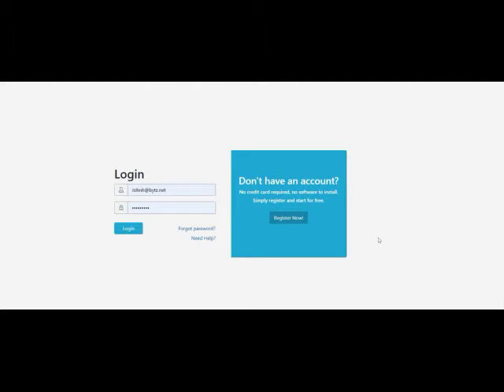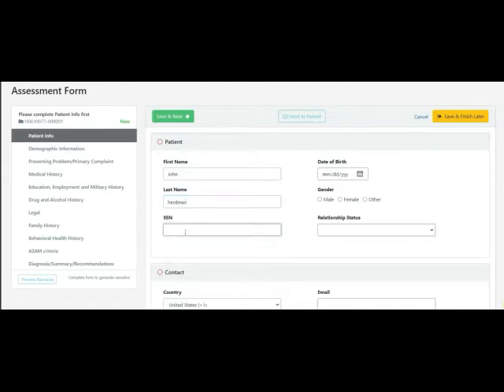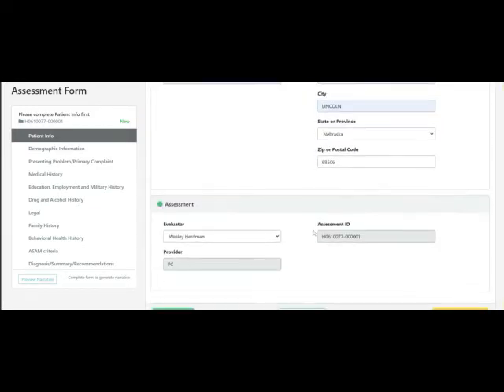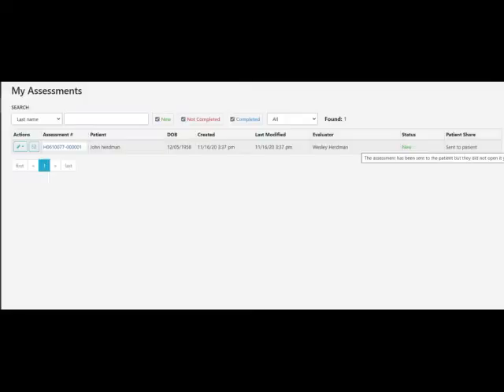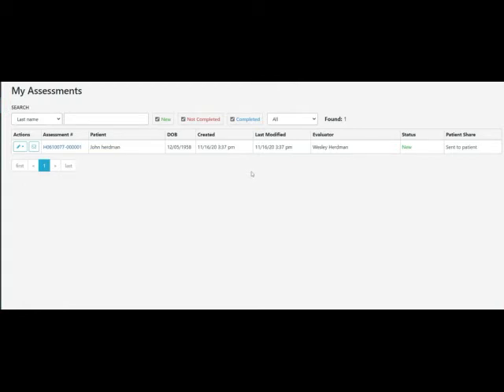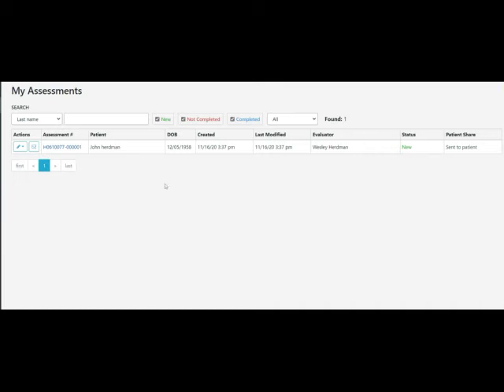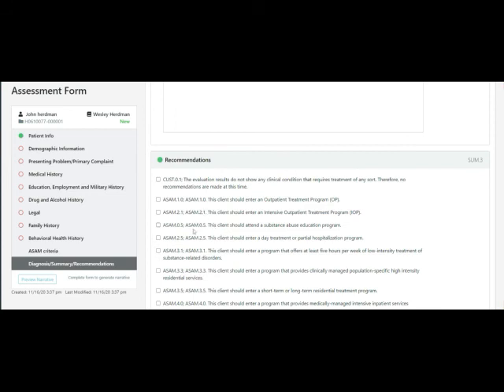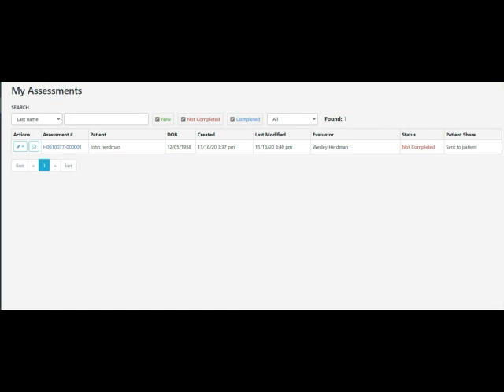Your first assessment and emailing to patient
Learn how to create your first assessment and send it to your patient. Visit HerdmanHealth.com to give it a try for free.